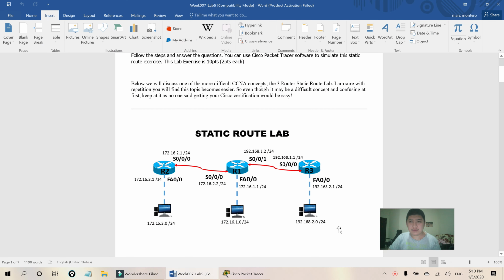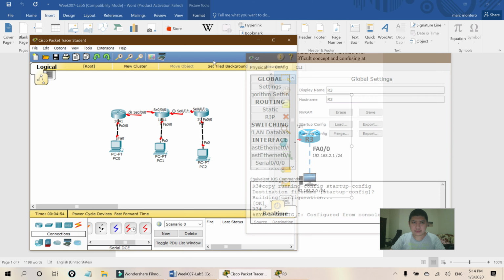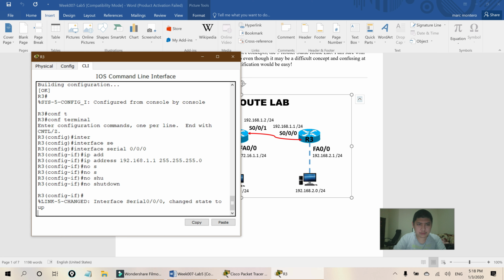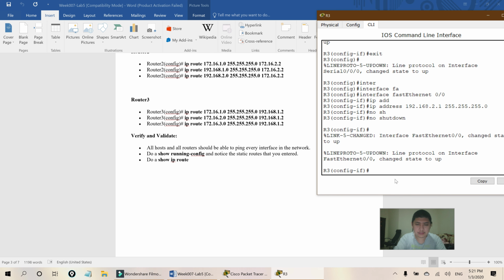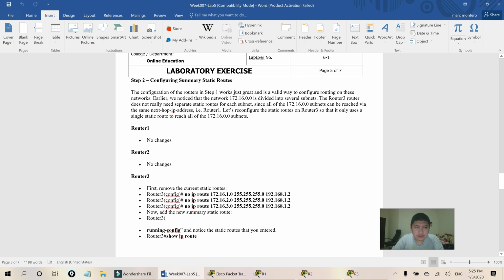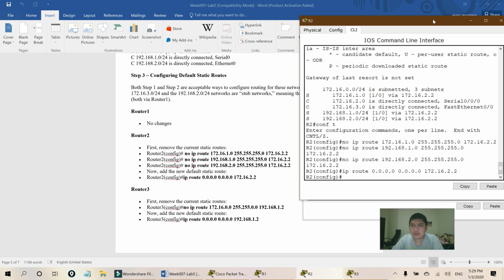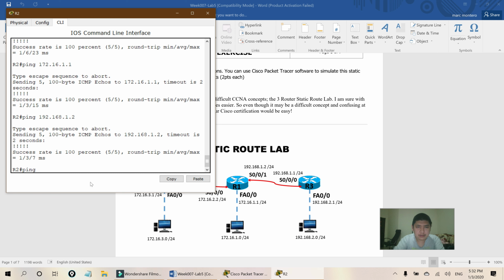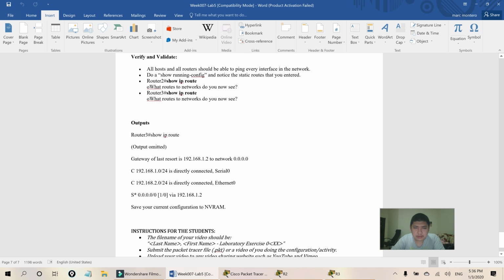Montero,Marc James - Laboratory Exercise 05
IT6223 - Data Communications and Networking 2 (Cisco 2 new)